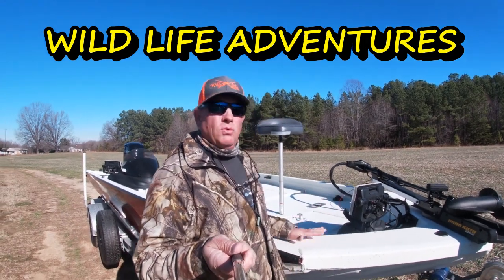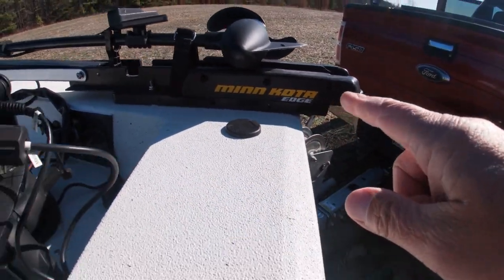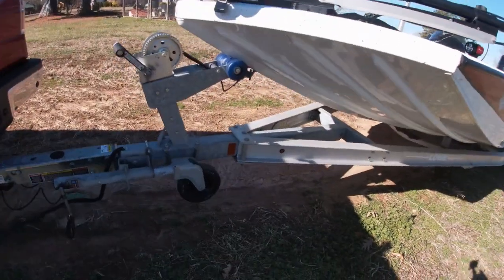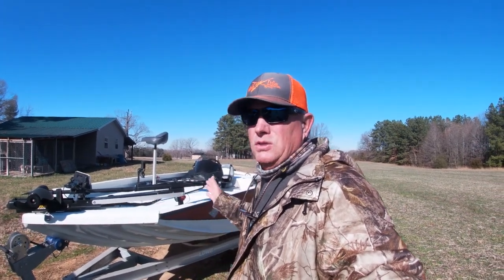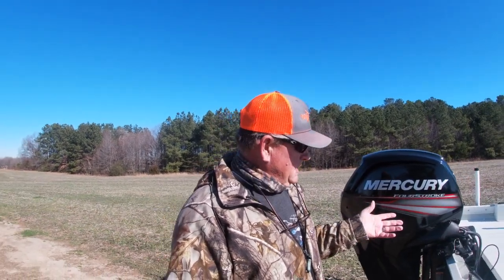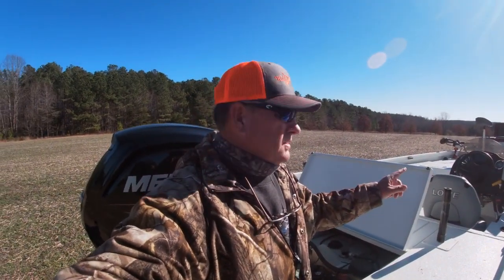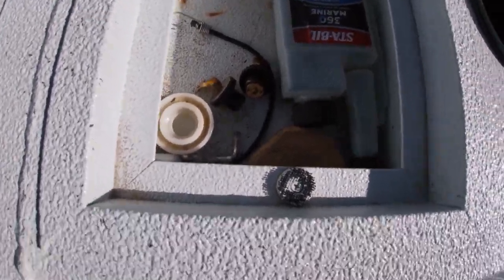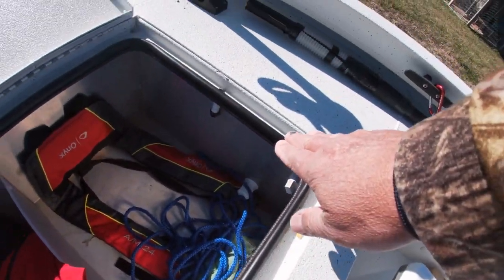Lowe Catfish 20' Boat Review/ Best Aluminum Boat for multi-species fishing/ Lowe Boat review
I have had this boat for about three months now and had the chance to fish out of it once a week. I have had several boat in the past but this is the largest boat I have owned . It handles great out on the water and turns and maneuvers very well . It loads back on the trailer better than my out boat ever did . It tows very smoothly on the road but the one thing I have to get use to is the wide trailer , you have to pay attention or you will constantly have the trailer tire on the shoulder of the road. Aluminum boats can get very hot to the touch but with this white deck it should stay cool all summer long .
Lowe 20 Catfish Aluminum Fishing Boat

NC Marine- is one of the closest dealers to me and they are great to work with if you are interested in a Lowe Boat .

Cobb’s Rabbit Pen
Hightowers NC
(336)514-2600